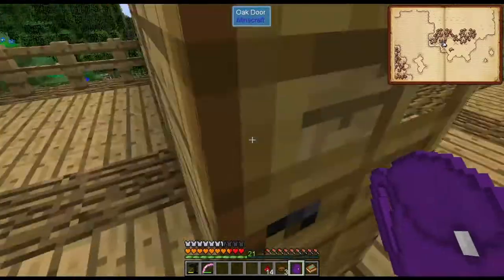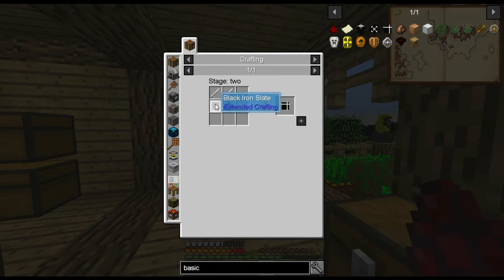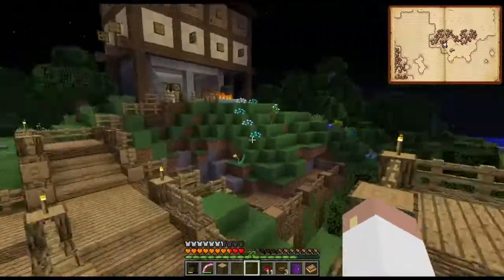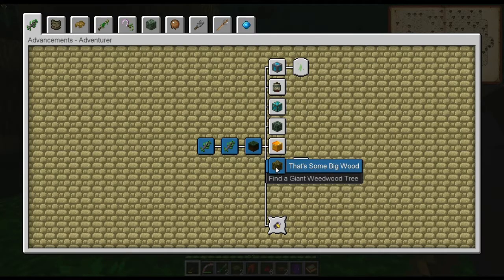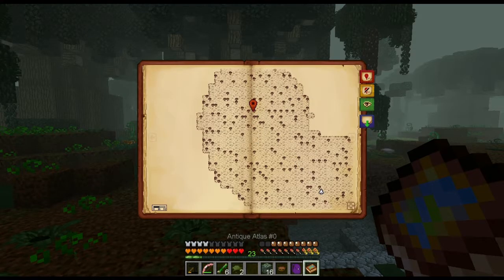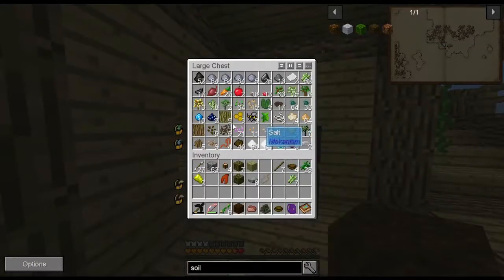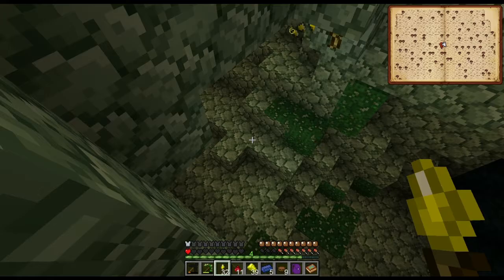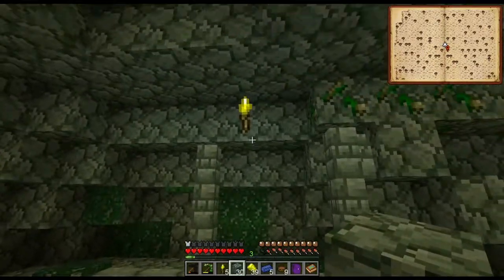This Is A Scary Place - Sevtech Ages - Ep 13